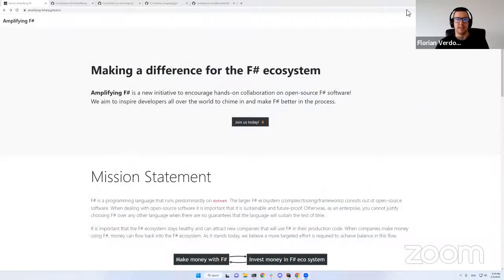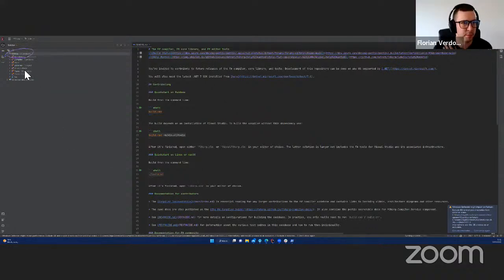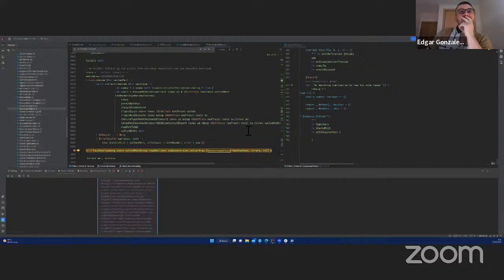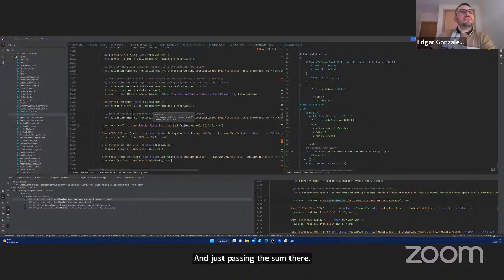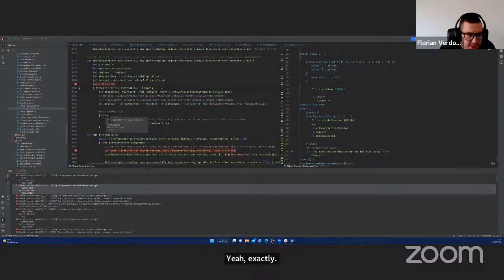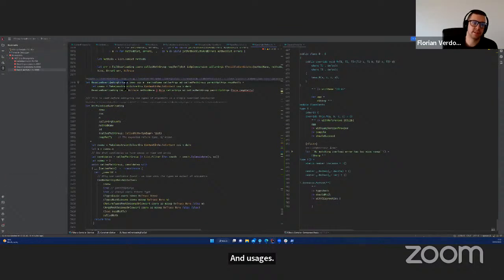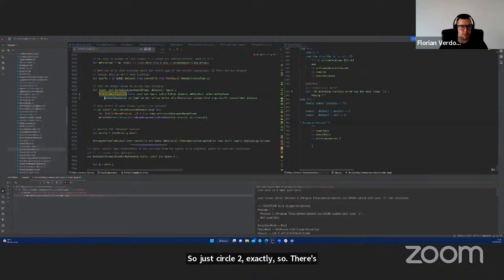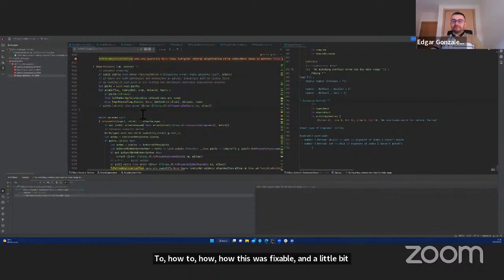First hands-on session Amplifying F#